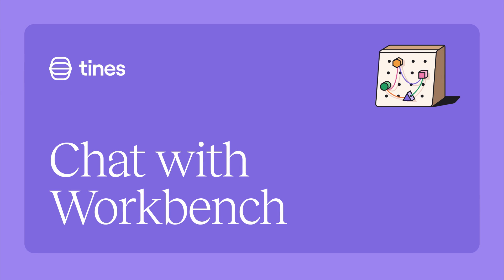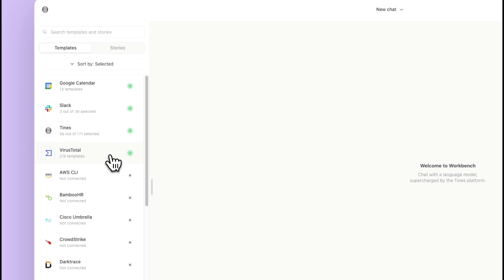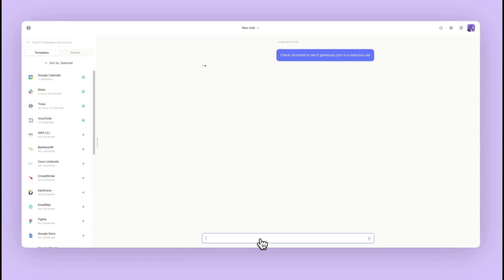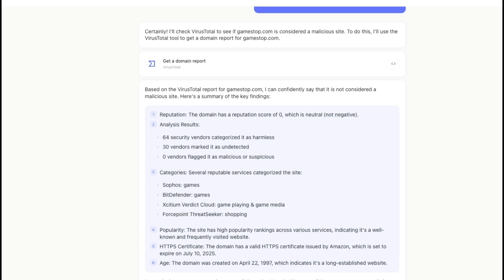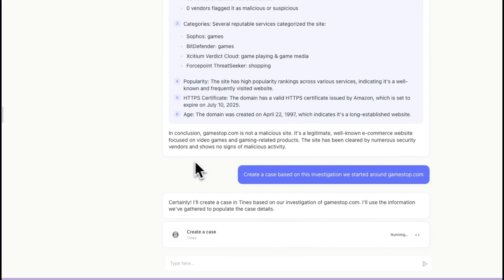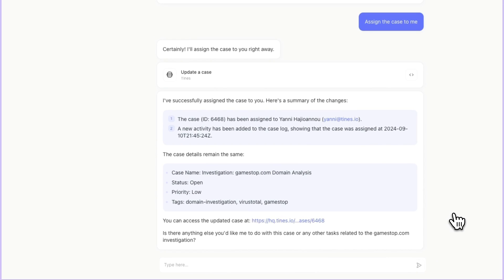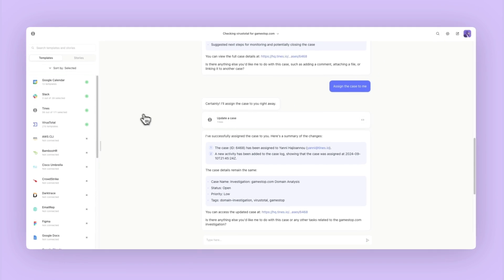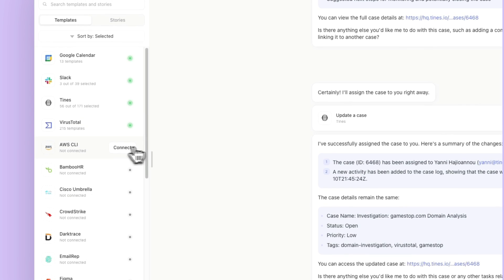How to - chat with Workbench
In this video, we'll take a look at how to chat with Workbench.